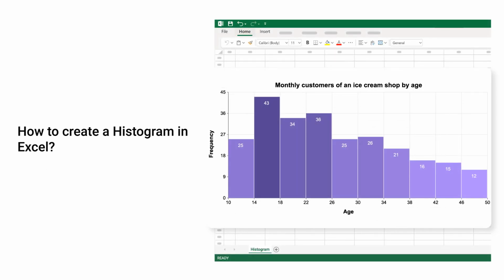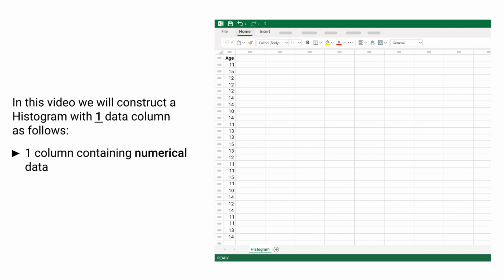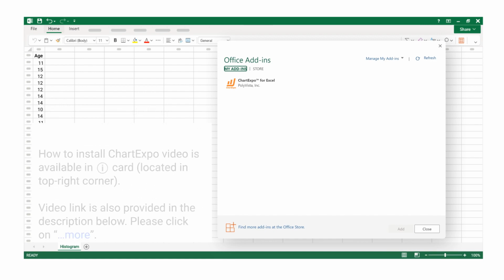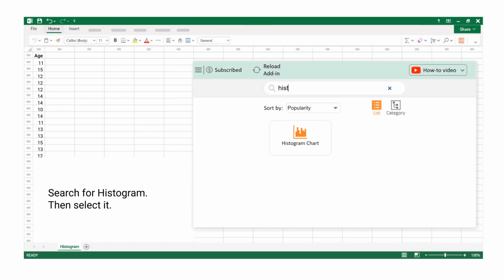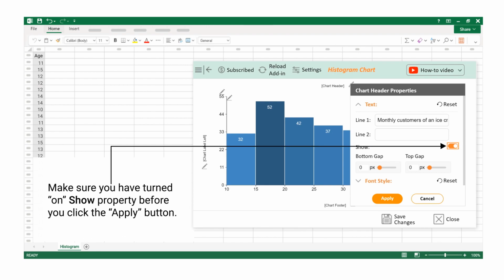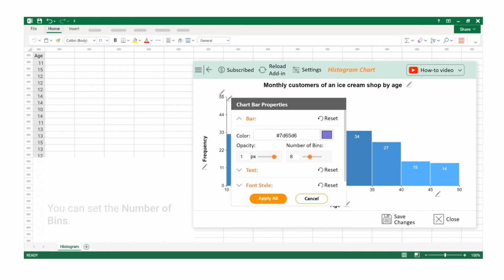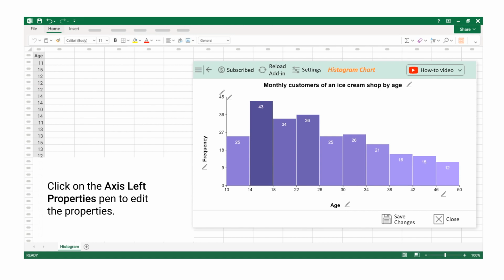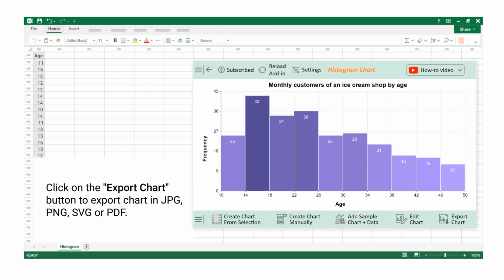How to create a Histogram in Excel? | Data Distribution | Frequency Distribution | Histogram Example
Select Histogram. Select your data. Click “Create Chart From Selection” button. You can create Histogram in a few minutes with a few clicks.

A histogram is a graphical representation of the distribution of numerical data. It consists of a series of bars, where each bar represents a range of values, and the height of the bar corresponds to the frequency of data points falling within that range.
Histograms are commonly used in statistics to visualize the shape, center, and spread of a dataset. They're particularly useful for identifying patterns, outliers, and the overall distribution of the data.

Video Summary:
This video explains "How to create a Histogram in Excel". You can use the option of properties to enhance your charts.

Chapters:
0:00 Data requirements for Histogram.
0:28 How to construct data for Histogram?
0:52 How to create a Histogram in Excel from worksheet data?
1:57 How to customize Histogram using properties?
3:46 How to export Histogram in JPG, PNG, SVG or PDF?

What is an example of a Histogram?
What are Histogram used for?
How do you draw a Histogram?